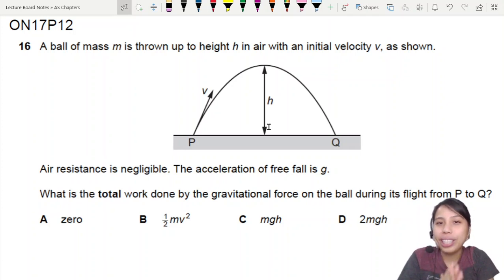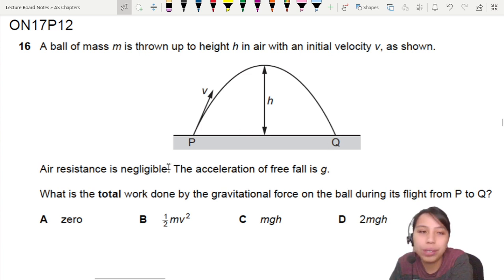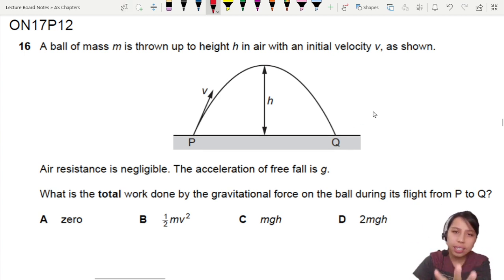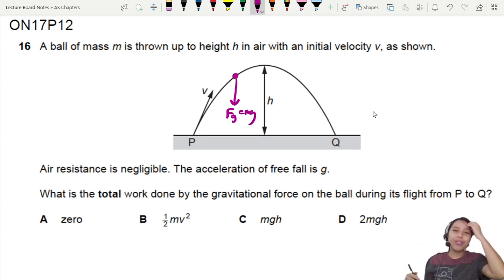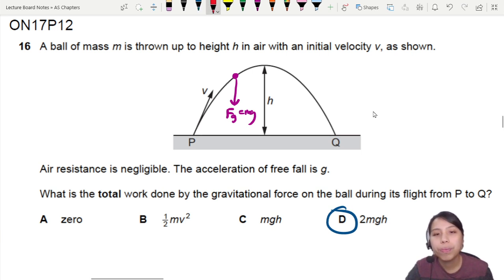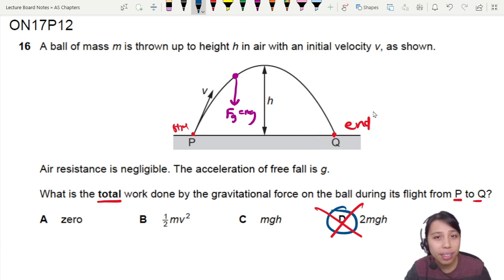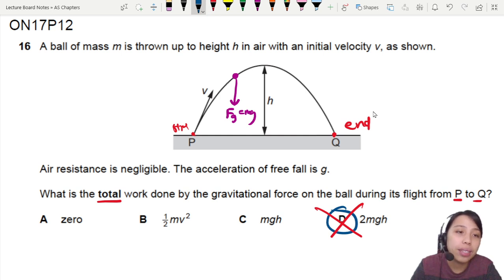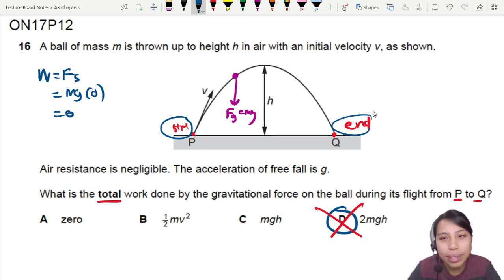5.1d Ex1 ON17 P12 Q16 Work Done on Projectile | AS Work Energy Power | CAIE A Level 9702 Physics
Example 1 - 9702/12/O/N/17: A ball of mass m is thrown up to height h in air with an initial velocity v, as shown. Air resistance is negligible. The acceleration of free fall is g. What is the total work done by the gravitational force on the ball during its flight from P to Q?

9702_w17_qp12